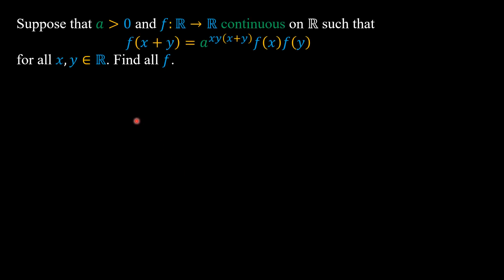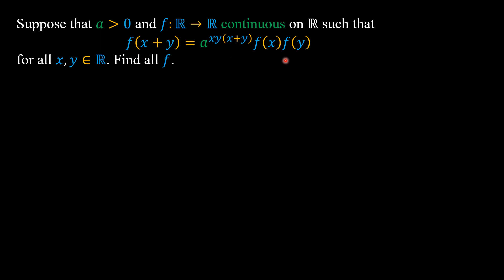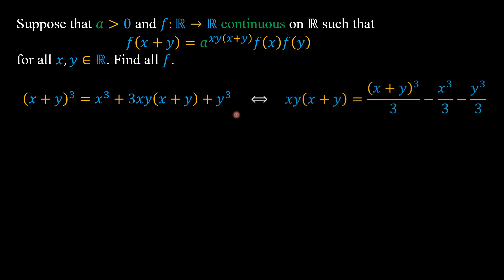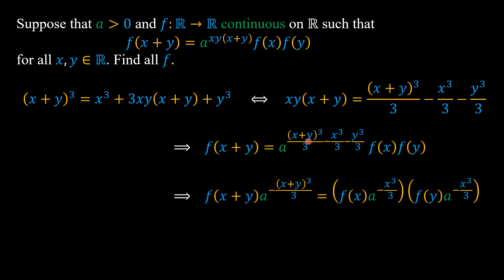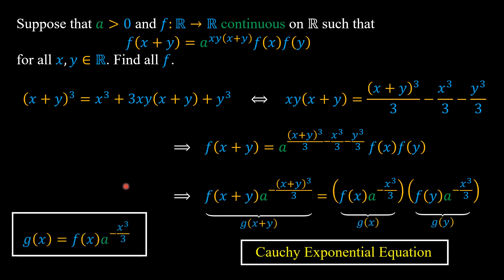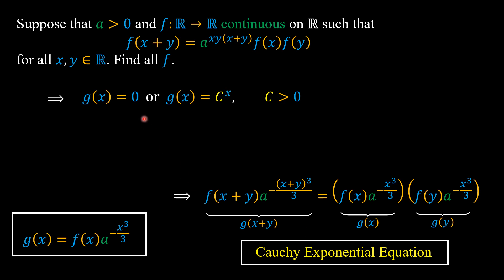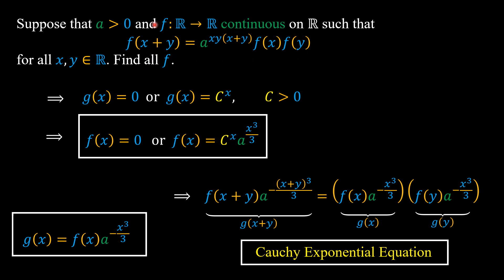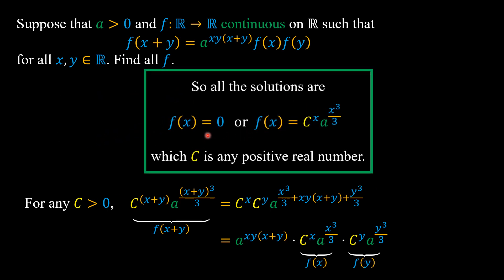Warming Up | Convert This Into Cauchy Equation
As you can see at the thumbnail. In this video we will solve the functional equation by using simply algebra to convert the equation into Cauchy Exponential Equation.

I promised to make at least 5 videos about the functional equation in January 2023. This is the 1st.